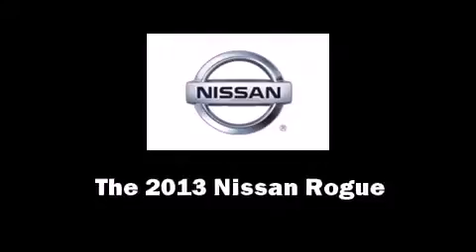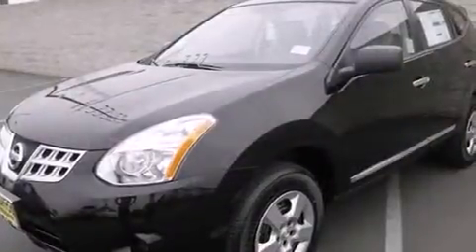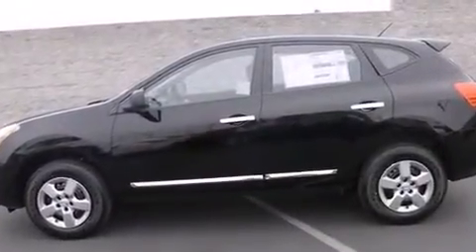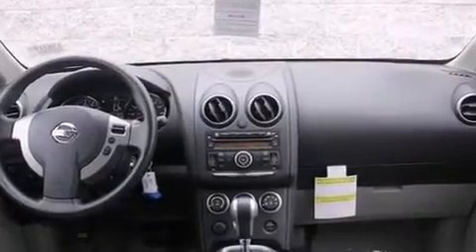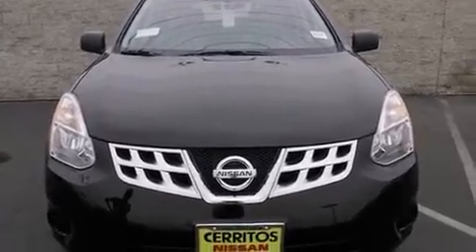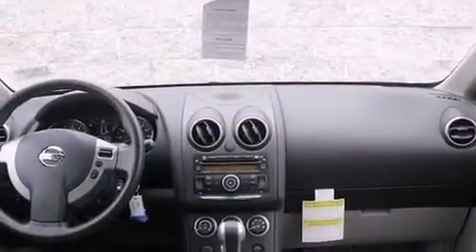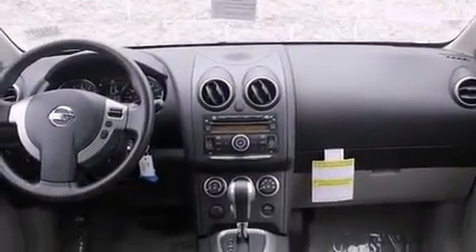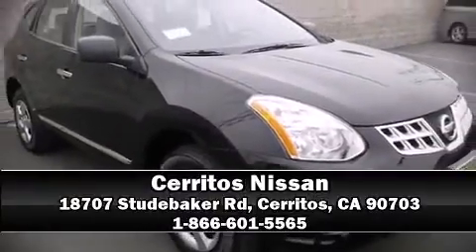2013 Nissan Rogue S in Cerritos, CA 90703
Cerritos Nissan
18707 Studebaker Rd

Come test drive this 2013 Nissan Rogue. Under the hood you'll find a 4 cylinder engine with more than 170 horsepower, and for added security, dynamic Stability Control supplements the drivetrain. Nissan prioritized fit and finish as evidenced by: a rear window wiper, 1-touch window functionality, a tachometer, a trip computer, air conditioning, remote keyless entry, and more. Passengers are protected by various safety and security features, including: dual front impact airbags, head curtain airbags, traction control, brake assist, anti-whiplash front head restraints, ignition disabling, and 4 wheel disc brakes with ABS. Sophisticated all wheel drive assures superb handling in any weather condition. You will have a pleasant shopping experience that is fun, informative, and never high pressured. Stop by our dealership or give us a call for more information.